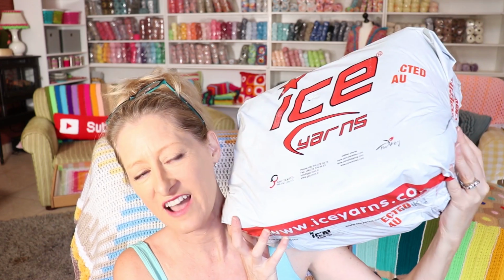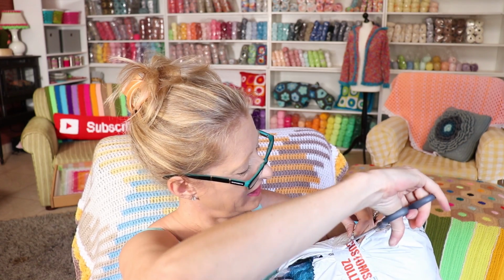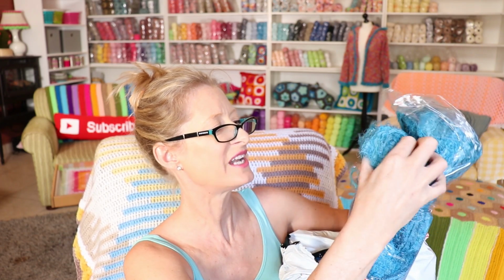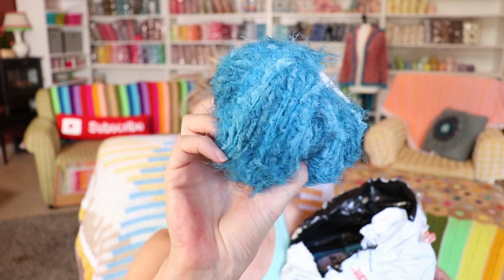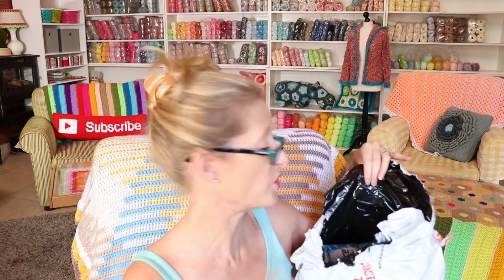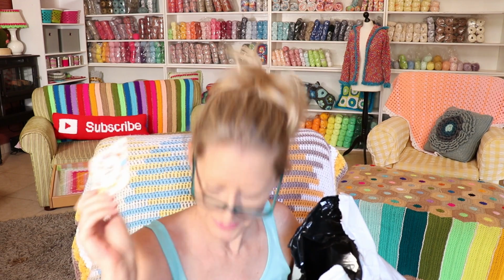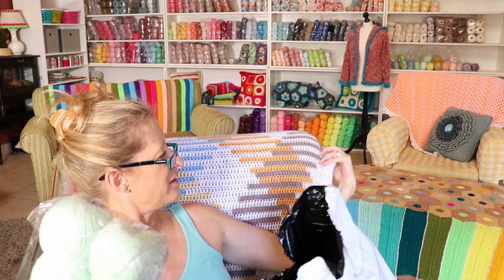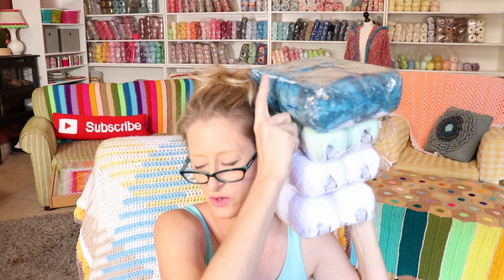Ice Yarn 5 Pack Shipping Challenge & Unboxing - Episode 1 | The Secret Yarnery